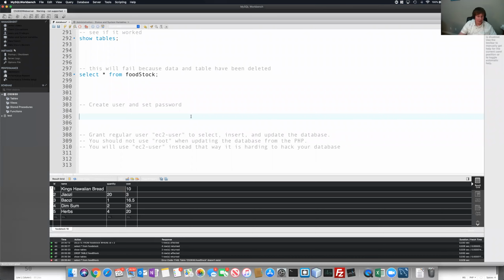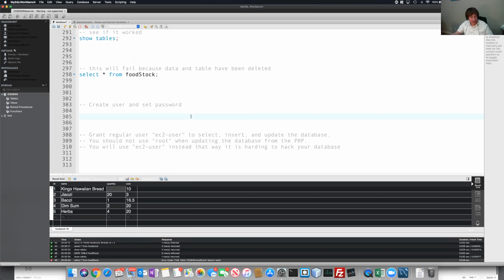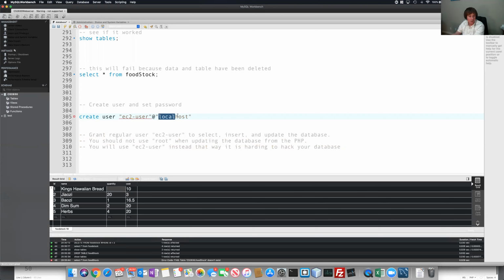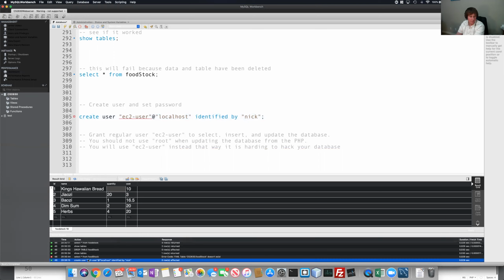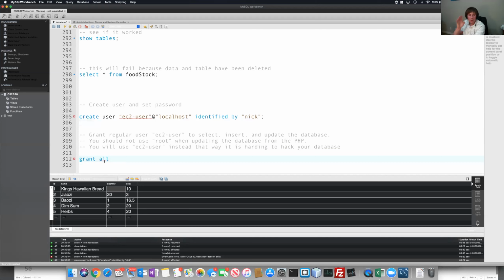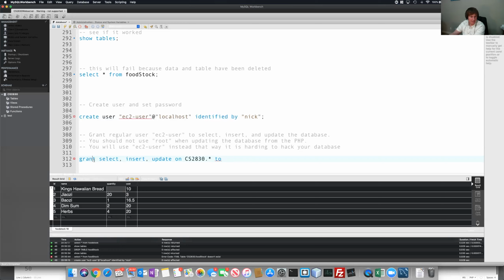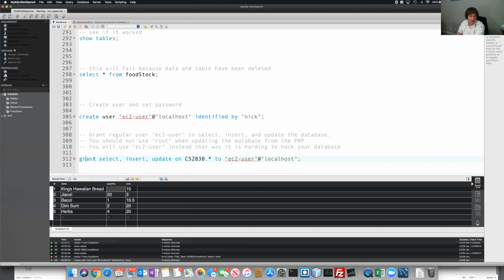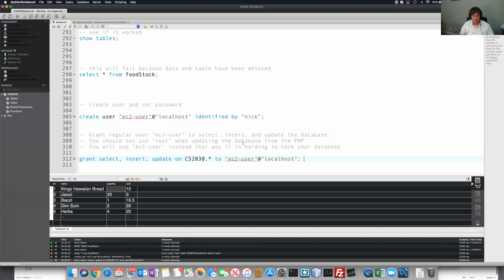Intro to Database - Creating New User and Grant Permissions to Database